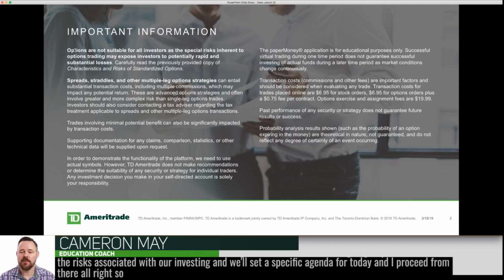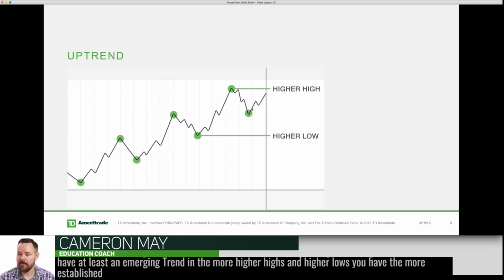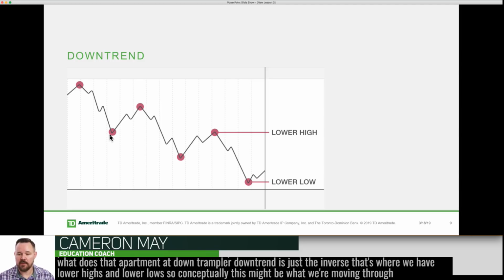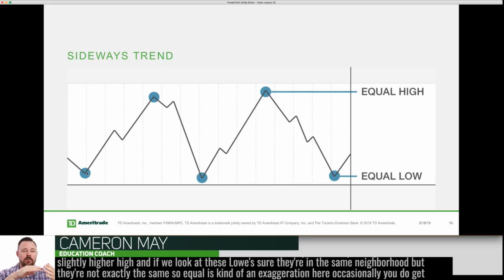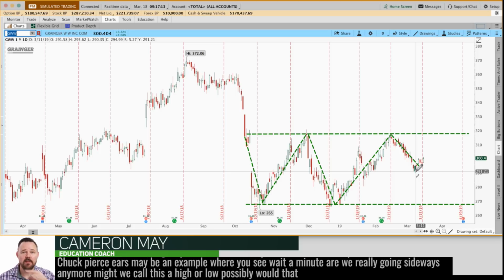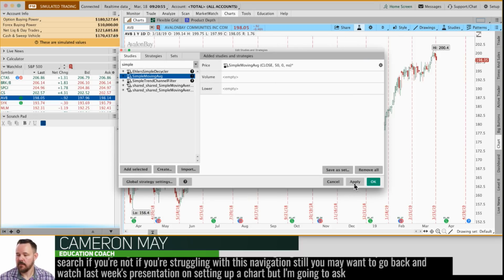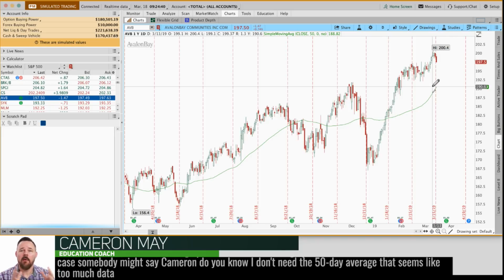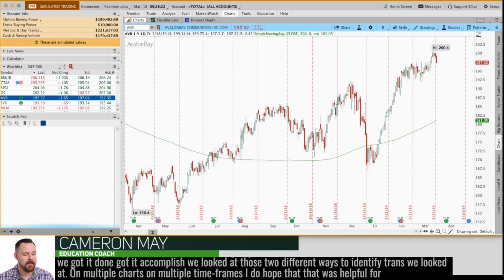Getting Started with Technical Analysis: Trend Identification - 3-18-19 - Cameron May